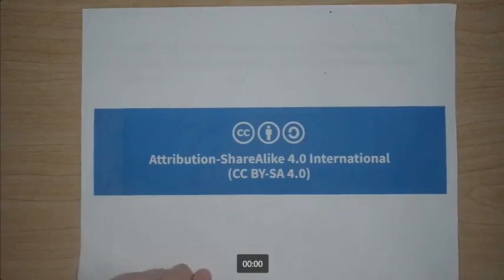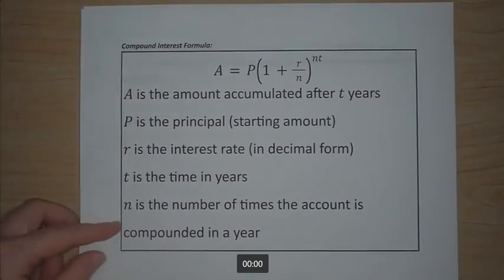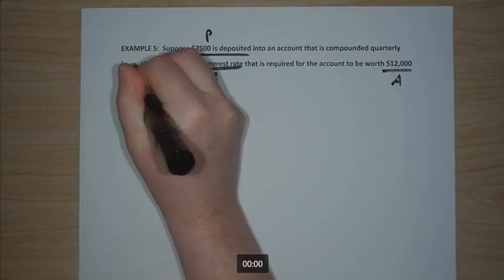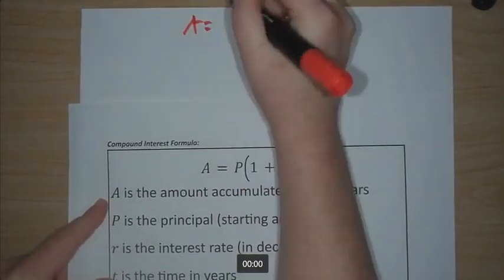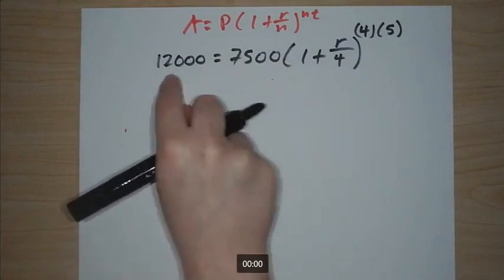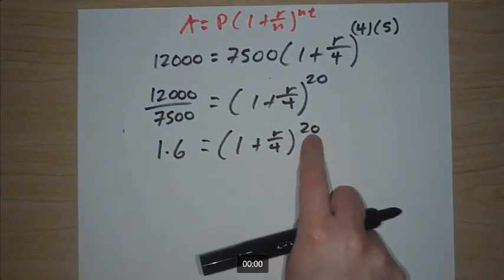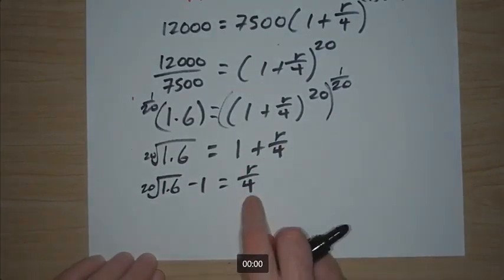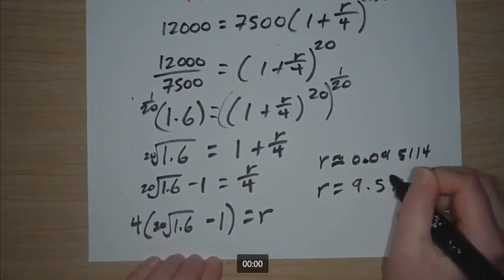Compounded Interest & Continuously Compounded Interest Ex 5